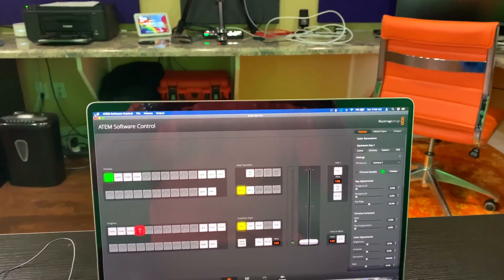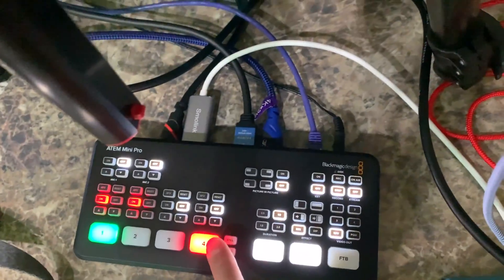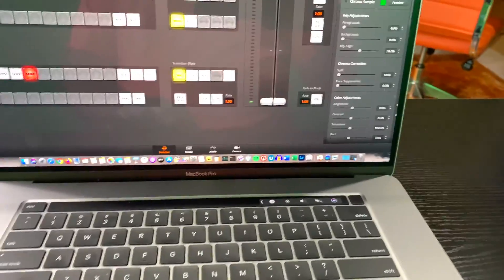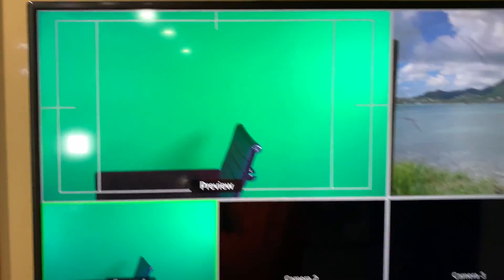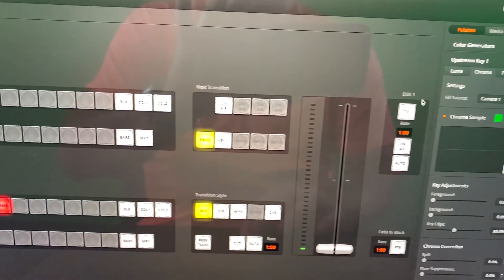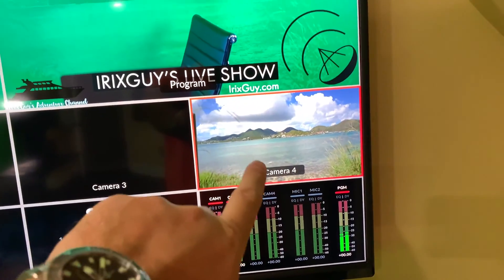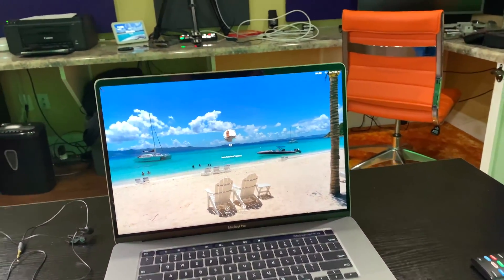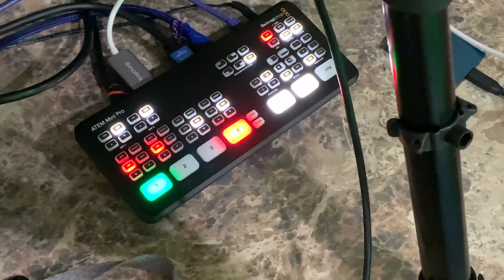ATEM Mini Pro - How to Green Screen Using Video Clip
This is how to chroma key ("green screen"), using the Blackmagic Design ATEM Mini Pro. Although the ATEM Mini Pro at the time of posting this can only house still images for green screen backdrops, this tutorial explains how to use full-motion video green screen backdrops for ATEM Mini Pro. Since the ATEM Mini Pro doesn't house video clips like it does still images, the secret is to use one of the four HDMI inputs on the ATEM Mini Pro as the video source. Within this video, I explain how insert a custom video green screen backdrop for the ATEM Mini Pro.